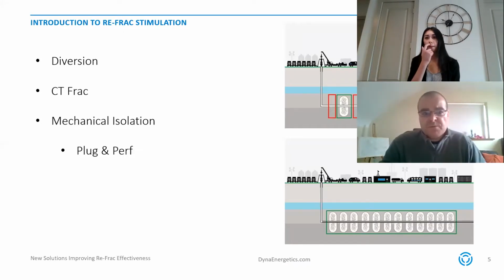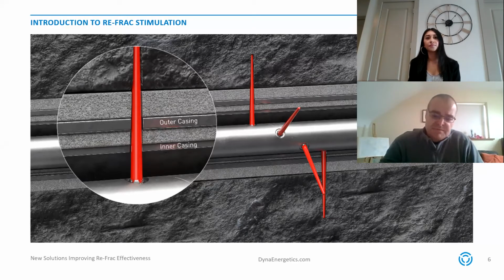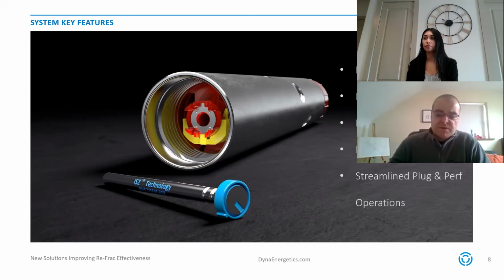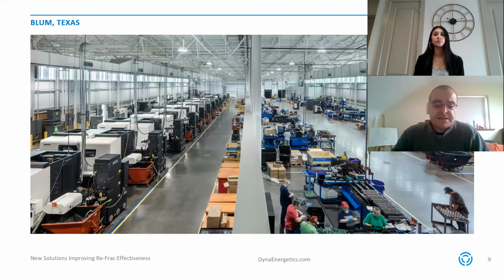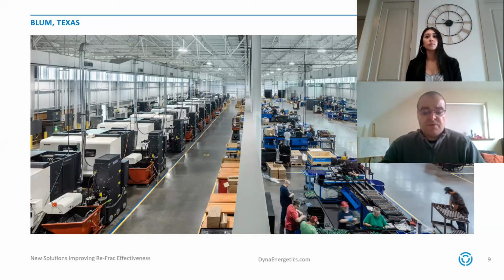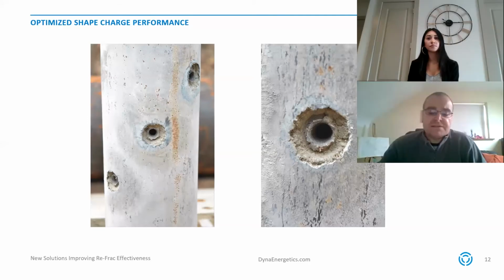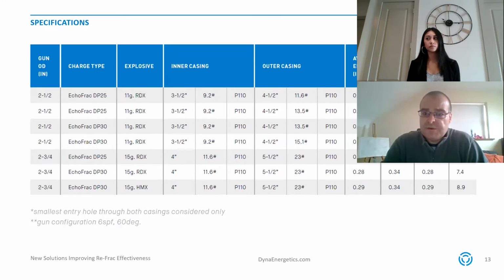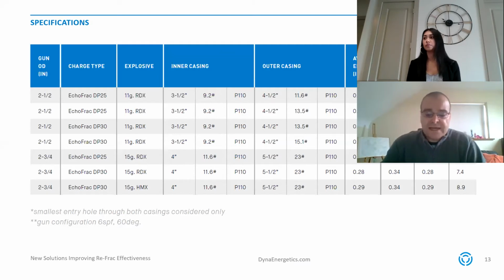New Solutions Improving Re-Frac Effectiveness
Thilo Scharf, Product Line Director, introduces DynaEnergetics' new product to the DynaStage Family, DS Echo™.